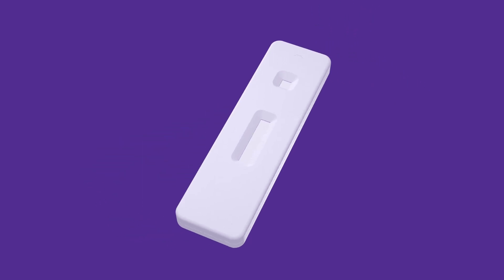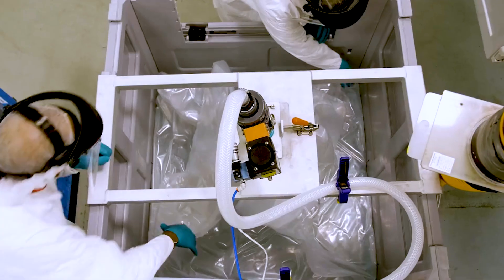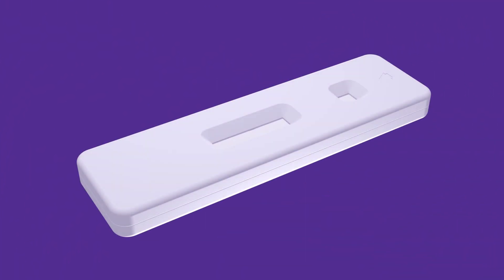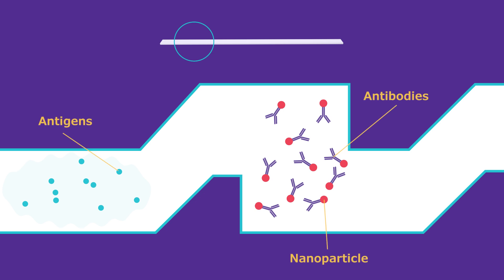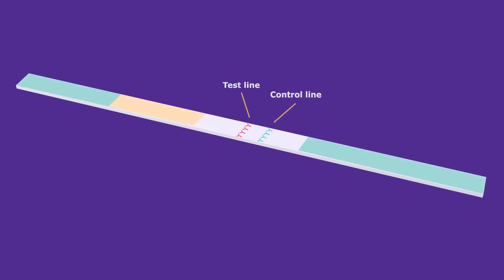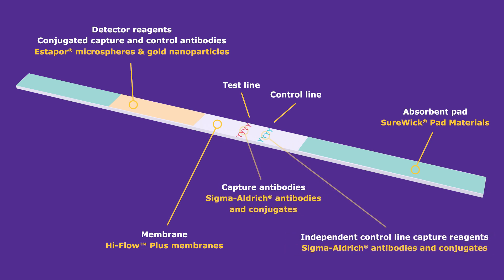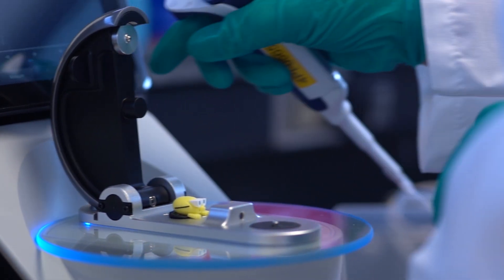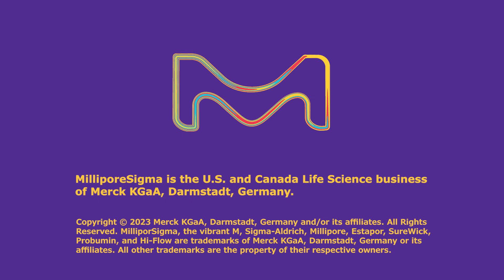Lateral Flow Tests Explained: Components, Functionality & Importance in Diagnostics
Discover the fascinating world of lateral flow tests in this comprehensive video! We break down how these rapid diagnostic tools function and explore the essential components that make them effective. In this video, you will learn about:

- The step-by-step process of how lateral flow tests work
- The critical materials used in test design
- The importance of high-quality components for accurate results

Whether you're developing or manufacturing a lateral flow assay test, this video provides valuable insights.